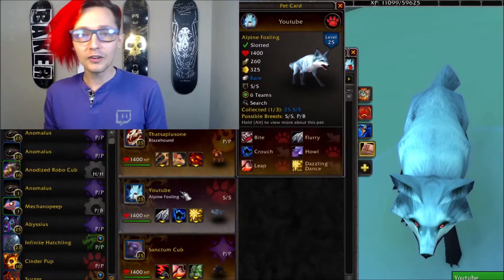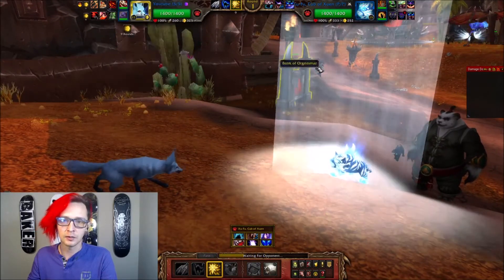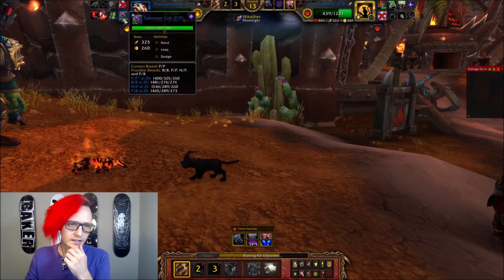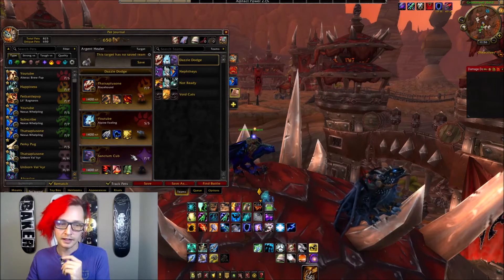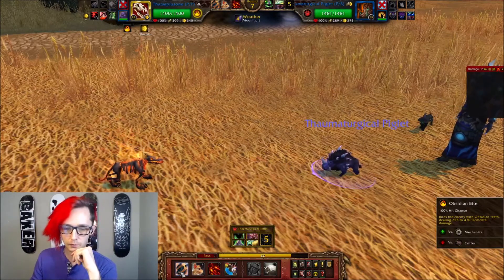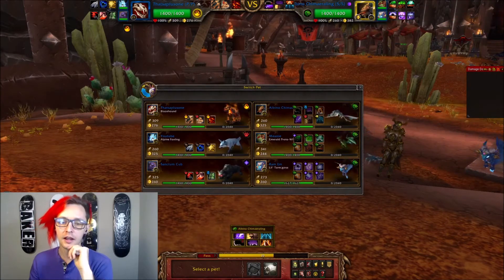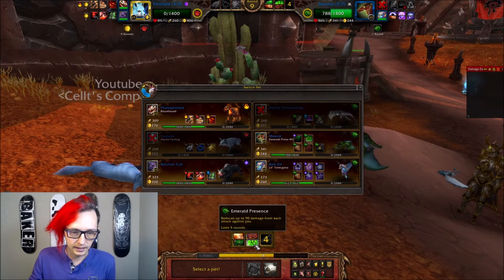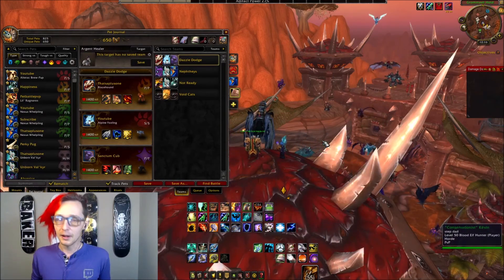Arctic Foxling! Pet Battle PvP! World of Warcraft Shadowlands Competitive Battle Pet Battles Guide!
Todays Team: Dazzle Dog
Blazehound P/P
Alpine Foxing S/S
Sanctum Cub P/P

Pet battle guides using the new Shadowlands pets start tomorrow!

What sort of pet or team do you want to see me try next?